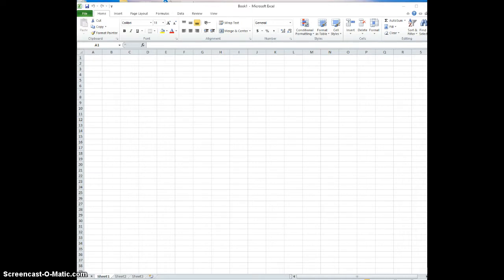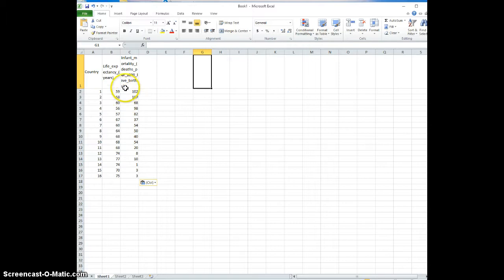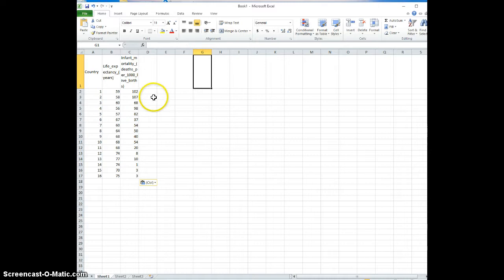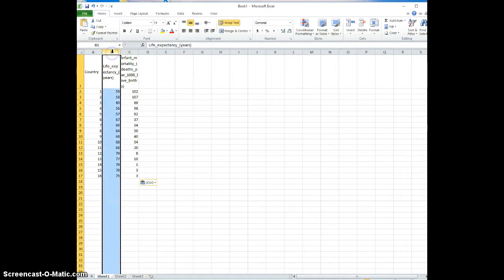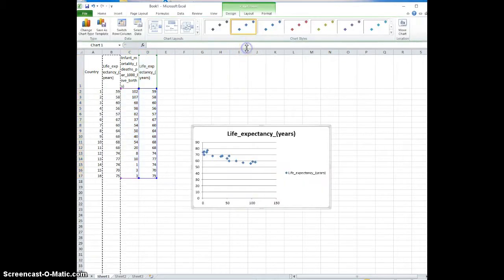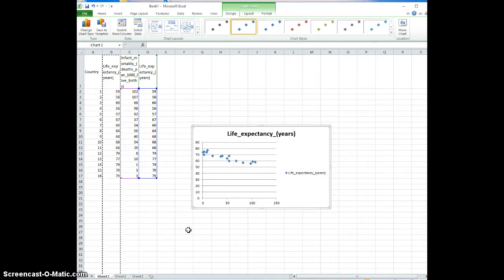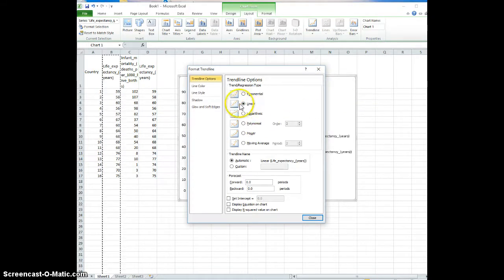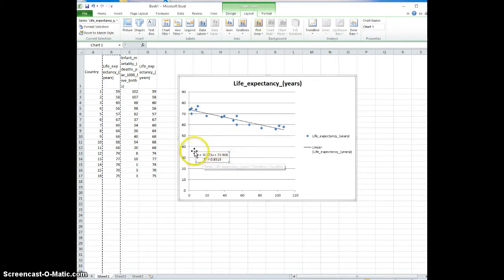MM207_Unit5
Use Excel to create scatterplot, line of best fit, regression equation